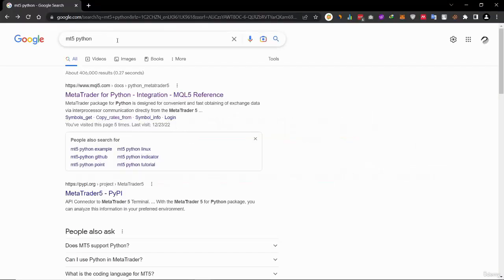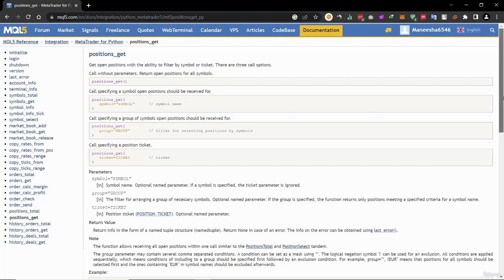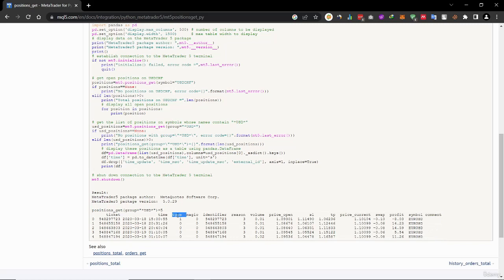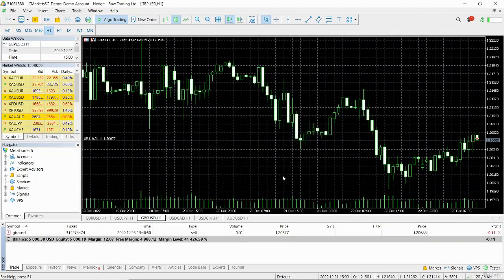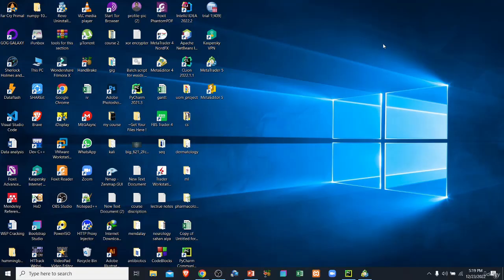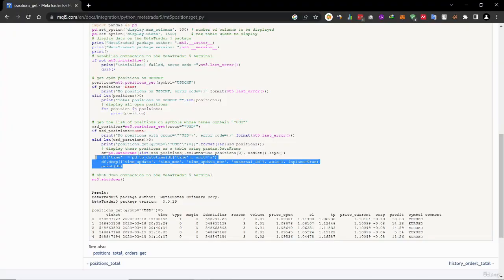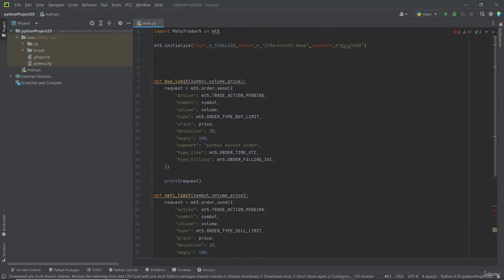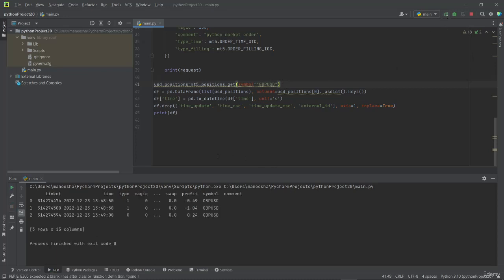4 Getting Current Position Details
Udemy - Forex Algorithmic Trading with Python - Build a DCA Bot
Alogorithmic Trading with mt5 Python
4  Getting Current Position Details